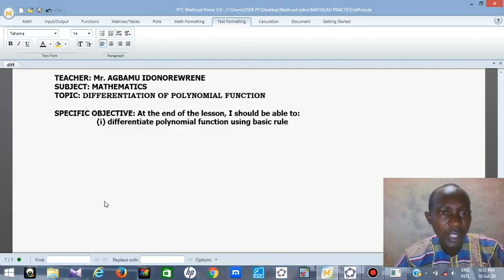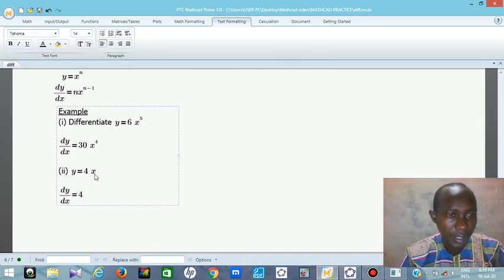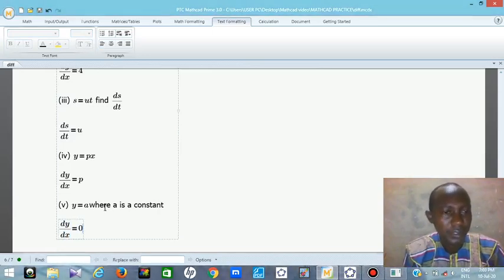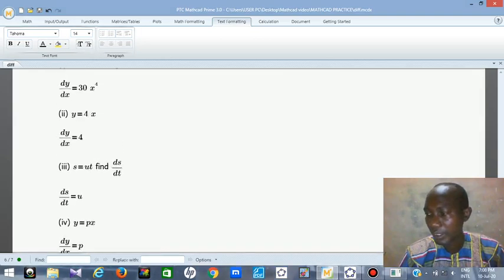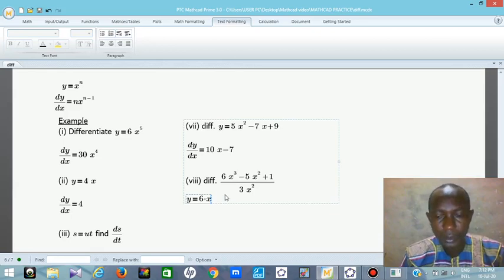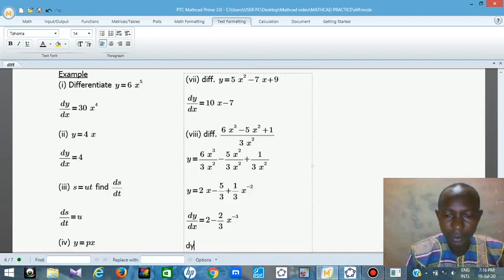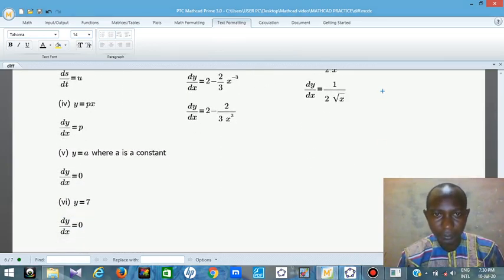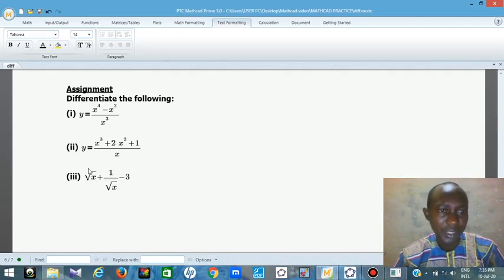Differentiation of Polynomial Function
This video shows how you can differentiate polynomial functions using basic rule of differentiation